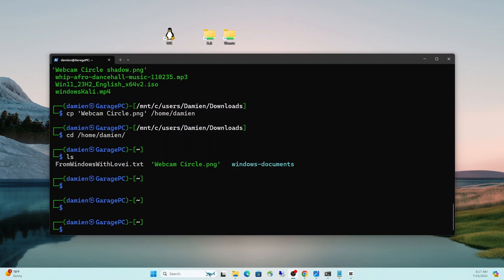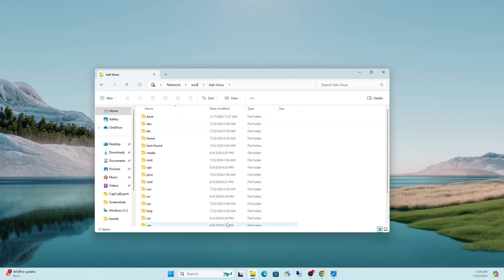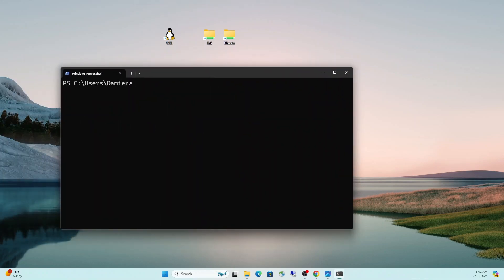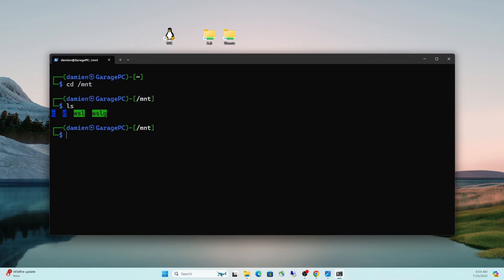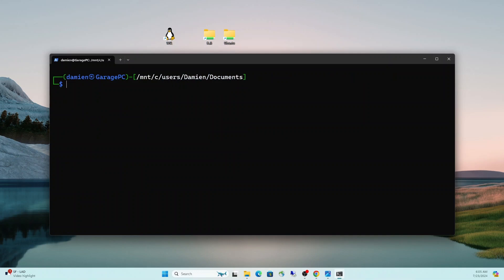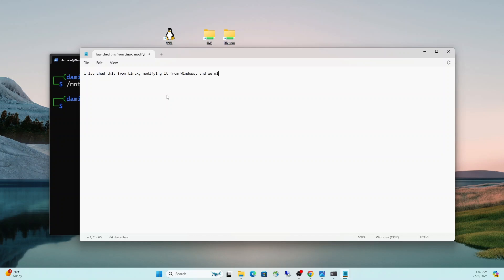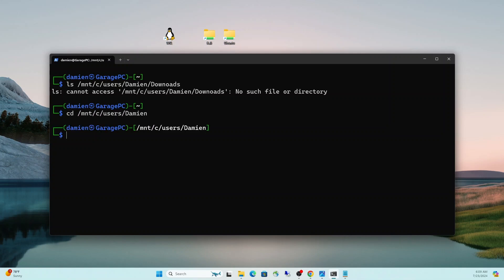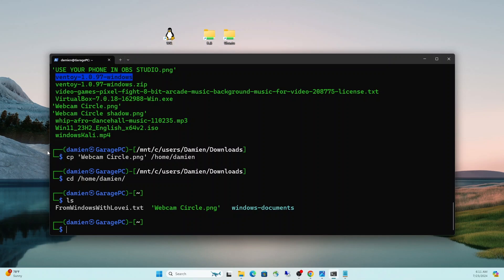Expert Tips: Master WSL File Sharing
Learn how to master WSL file sharing with expert tips on using PowerShell and the Windows Subsystem for Linux (WSL). Improve your workflow with WSL2!
Discover how to master Windows Subsystem for Linux (WSL) with this comprehensive guide. In this video, we walk you through essential tips and tricks for seamlessly accessing and transferring files between Linux and Windows. Learn how to navigate the Linux filesystem from Windows, mount Windows drives in Linux, and copy files between the two systems efficiently. Perfect for developers and power users looking to optimize their workflow in a hybrid environment.